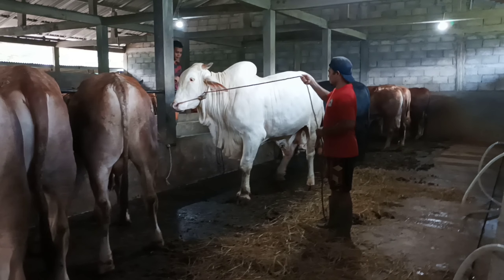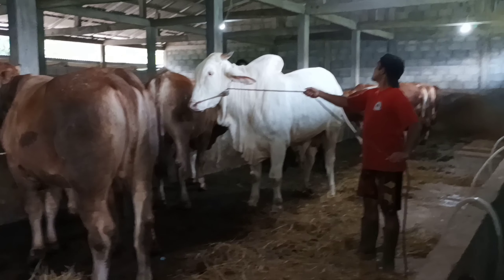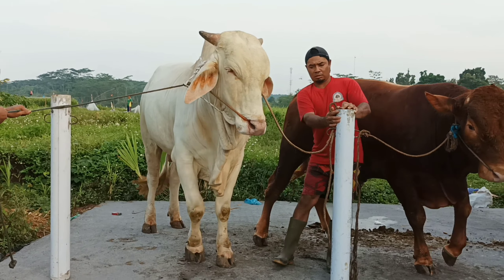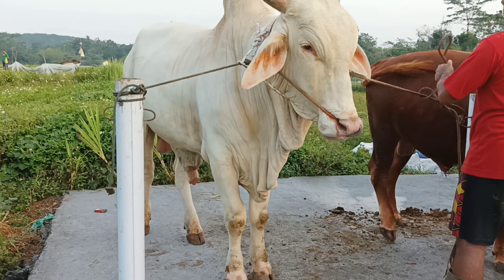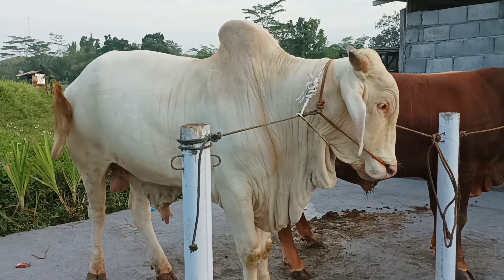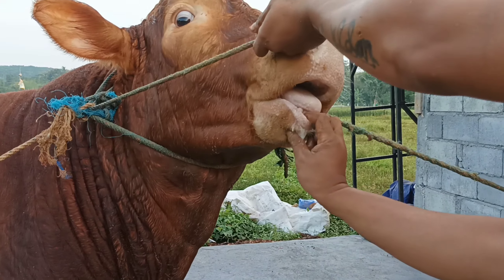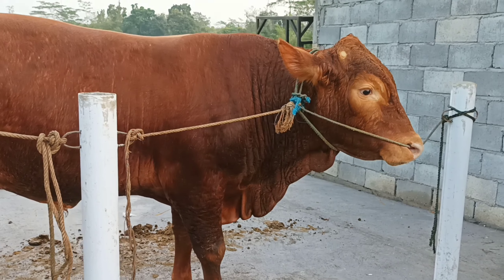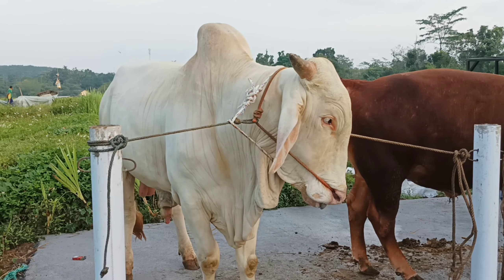Sapi Super ‼️ Belgian Blue Dan Bule Maskot Kandang Usman Farm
Belgian Blue Dan PO cros Simental Maskot Kandang..

Usman Farm Mijen
Jl. Pandaan, Ngadirgo, Kec. Mijen Kota Semarang Jawa Tengah
No. Hp : 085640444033 dan 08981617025